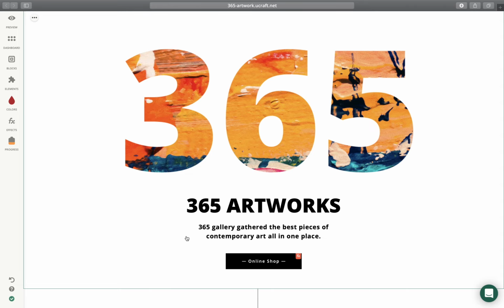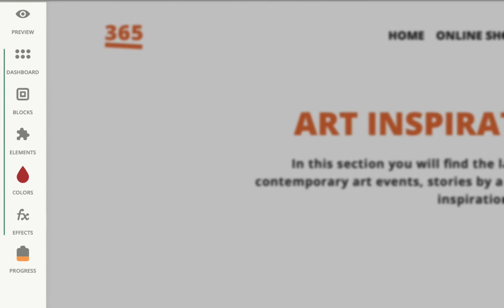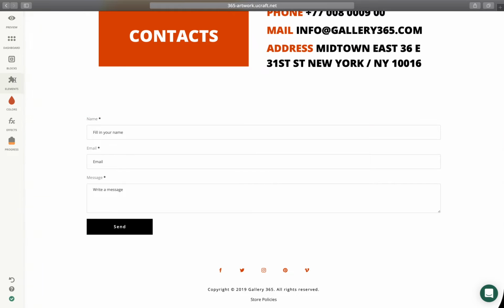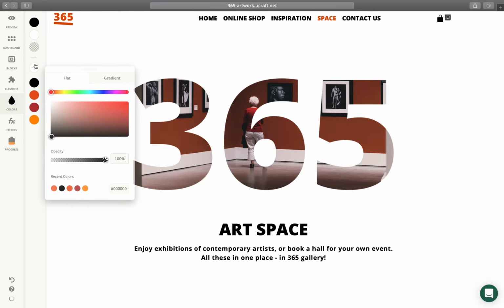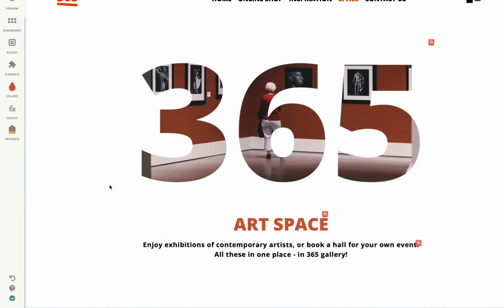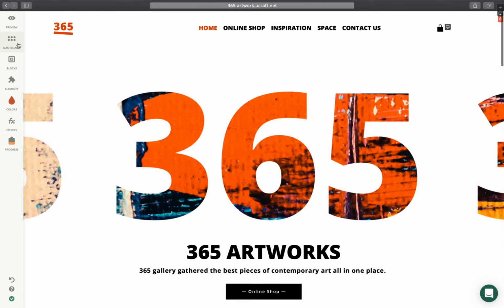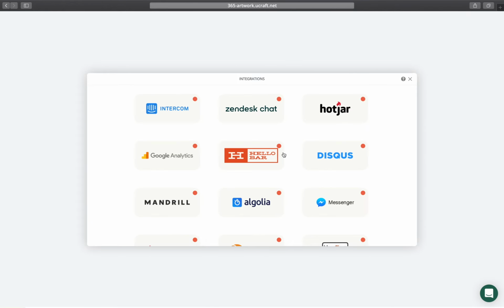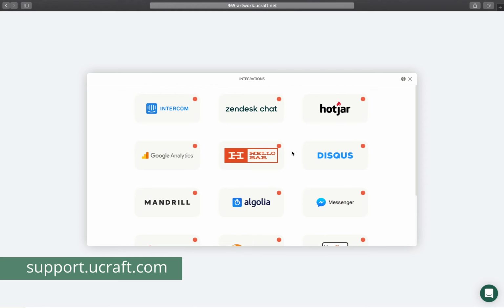Editing Content on a Page in Ucraft | Basics of Ucraft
In this video you will master editing content on a page in Ucraft.

It’s easy and intuitive. You don’t need any coding or design skills to create a beautiful and functional website.

Everything you see on your screen while editing your page content, is easily customizable:  the texts can be edited, images, styles,  colors  and the layout can be changed.
Ucraft is based on a drag and drop functionality, which means you can add new elements and designer blocks by simply dragging and dropping them to your page from the left panel.

Elements are adjustable widgets with settings that give your site different design and functionalities. You can make use of the search tool to find the right one.
Blocks are made of elements so you can create yours or choose from the predesigned layouts to save time. You can also choose your site color palette and use different effects to make your website look more impressive.

All the changes made on your site will be automatically saved.  You can use the preview button to check the way your website looks to your visitors.
Your website is already live under your sitename.ucraft.net subdomain and if you move to the dashboard you will find all the nifty apps you can use to develop, edit and market your website.
You can also manage the pages of your site, optimize them for Search Engines, connect or purchase a custom domain and translate your site into different languages.

Ucraft is an easy drag and drop website builder that makes it possible for everyone to create awesome sites for their personal brands & businesses. No coding or designer skills needed.